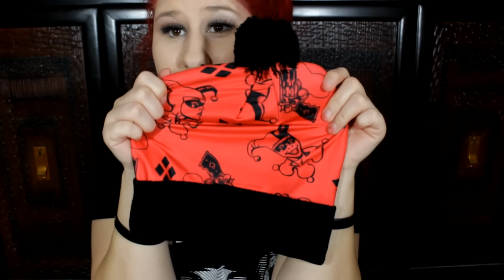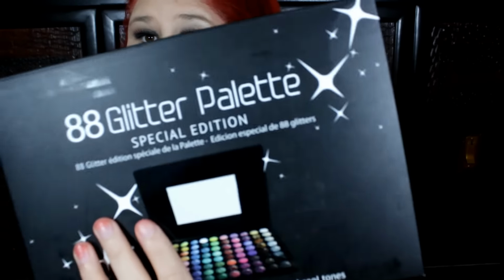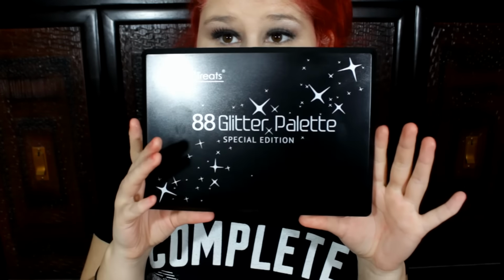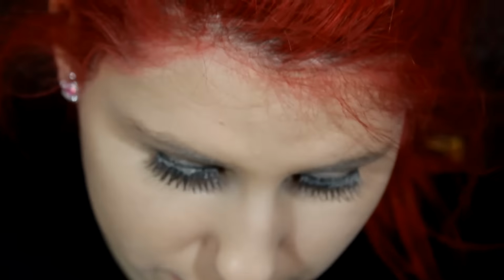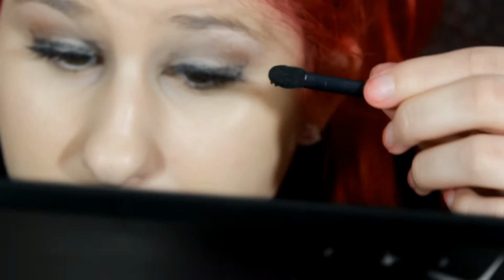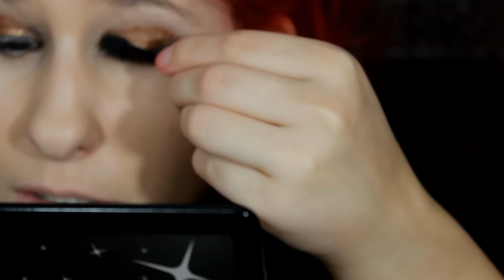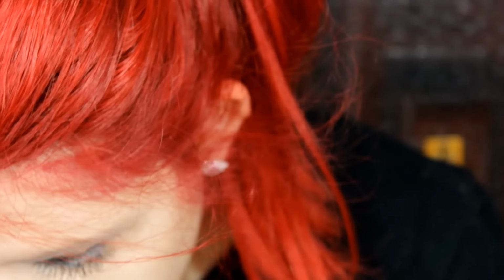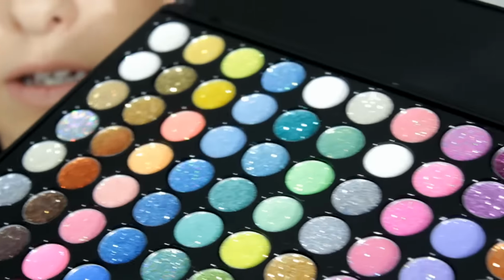Surprise Unboxing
🎀♥Open Me♥🎀

My Info.